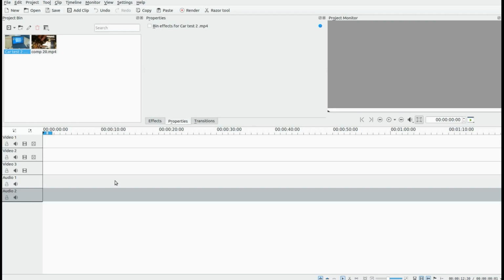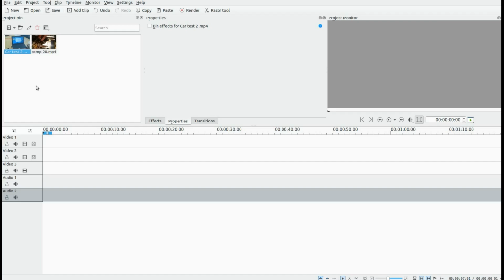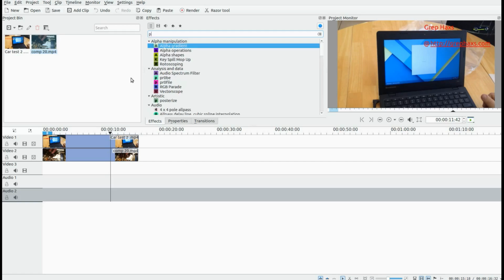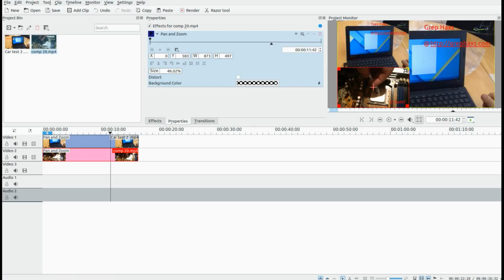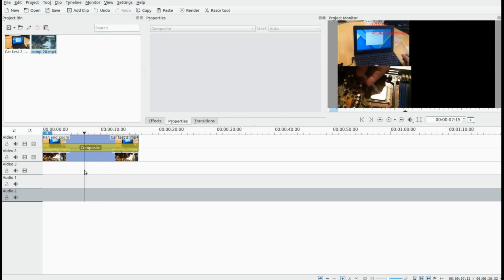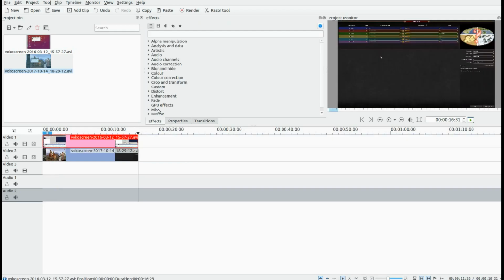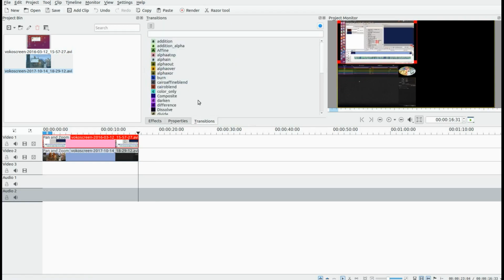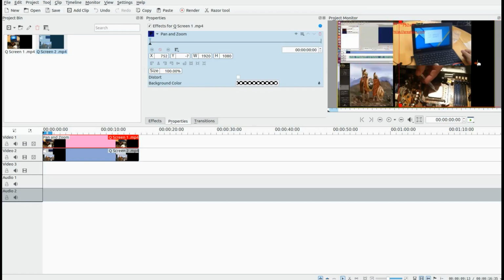Kdenlive How To Create A Quad Screen Video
This is Redfeather From Grep Haxs in this video we will be showing you
how to make a quad screen video in Kdenlive
the directions call for using a color clip although in creating this quad screen
we did not instead we utilized a composite transition
also in this project we use the pan and zoom rendering each section separately
and then a final render to bind them together
this allows kdenlive to have the videos positioned properly
the intro/extro of this video has been provided by alexabaiu1 from his YouTube channel